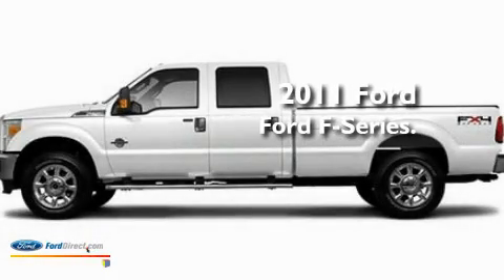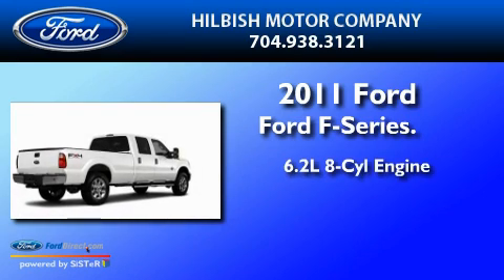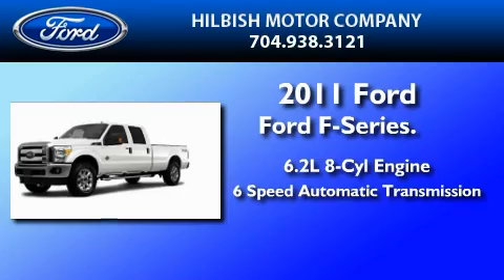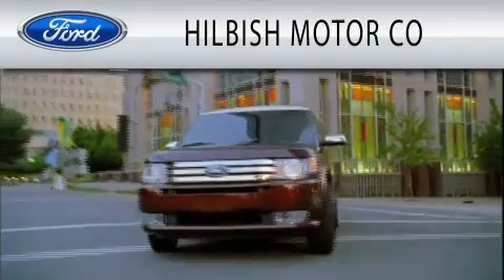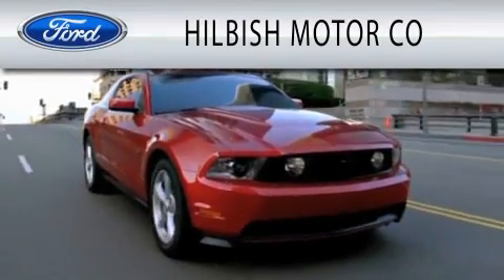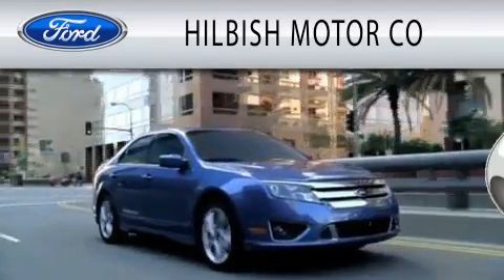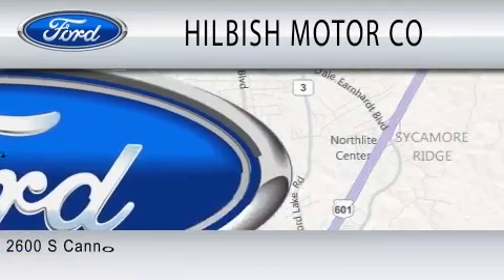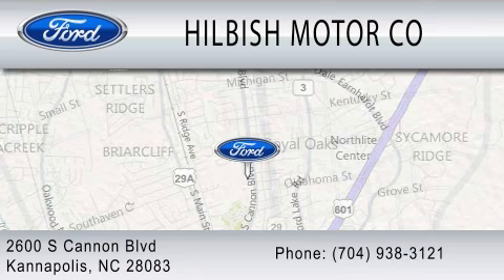2011 FORD F-250 NC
Year : 2011
 Make : FORD
 Model : F-250
 Engine : 6.2L V8
 Trans . : AUTO 6SPD
 Exterior : WHITE

 Stock : J1495